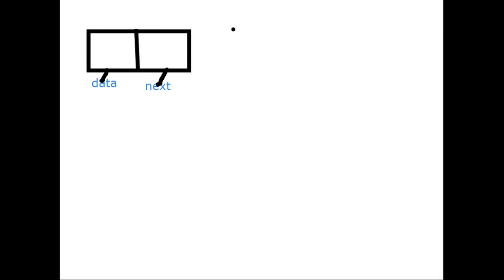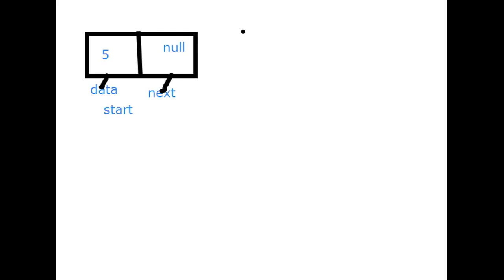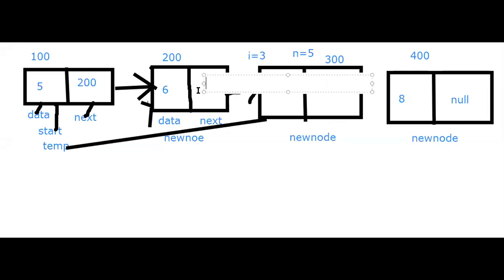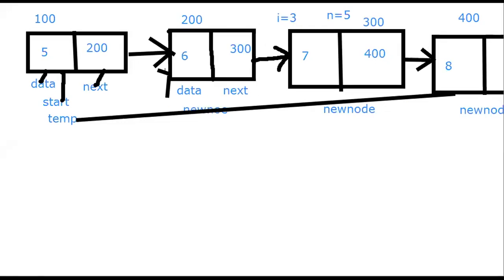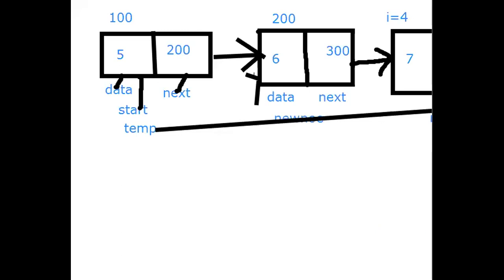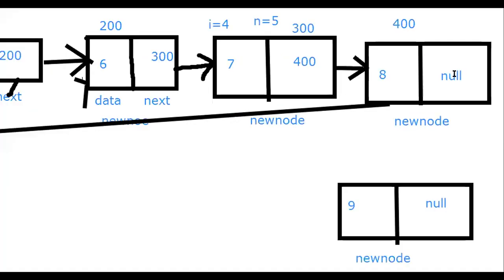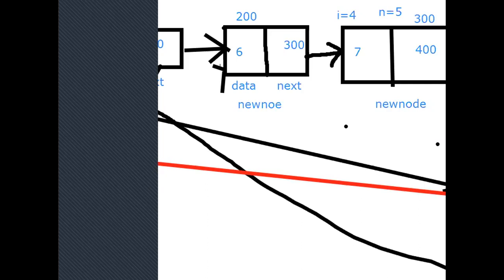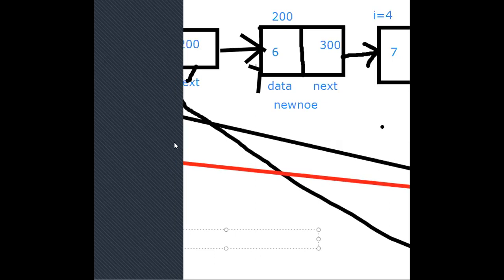create circular linkedlist part1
link of this program is